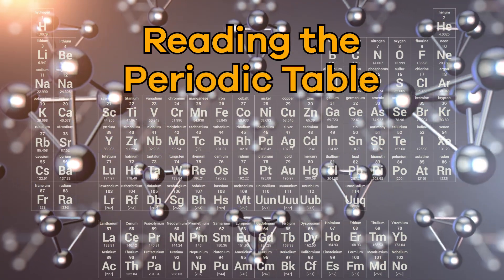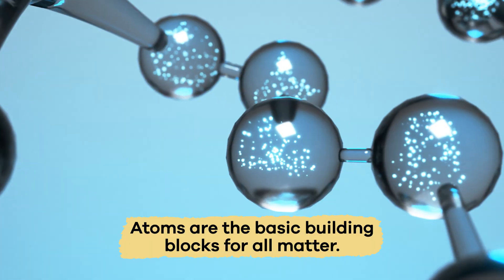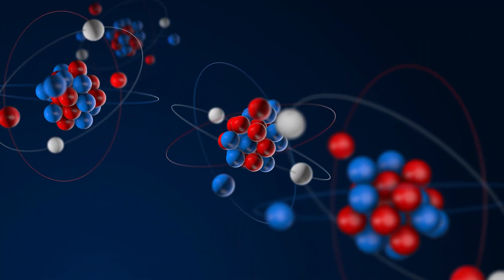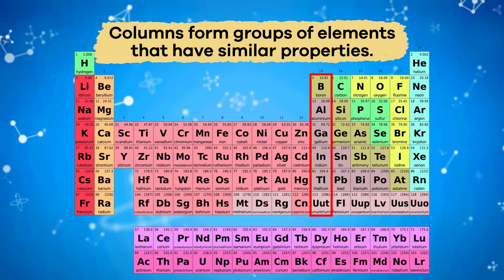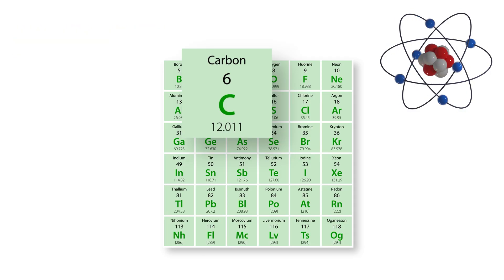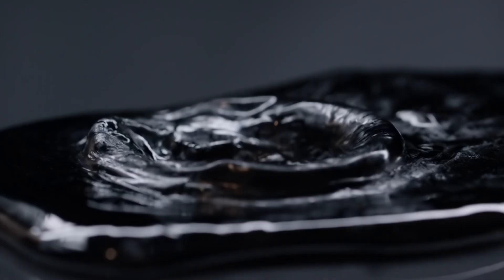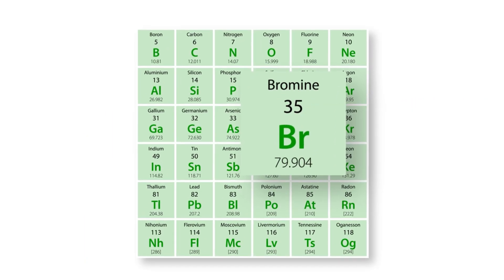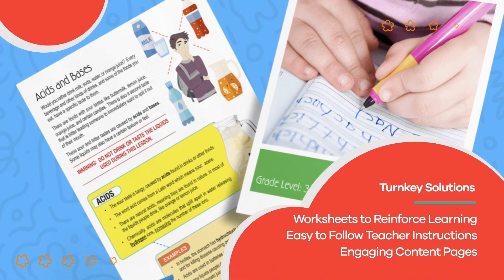Reading the Periodic Table | Learn how to read the information of each element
All of the known elements in the universe are organized into a chart called the Periodic Table of Elements. Today, in this video for kids, we are going to learn how to properly read it!

There are 118 known elements. The Periodic Table organizes these elements according to their characteristics and atomic structure. The chart has several parts that you can easily identify.

The elements are arranged in rows and columns. The rows place the elements in order of their atomic number, and the columns form groups of elements that have similar properties. You read the Periodic Table from top left to bottom right.

We hope you and your student(s) enjoyed learning about the Periodic Table of Elements! If you want even more information, head over to our website and download one of our many free lesson plans, full of activities, worksheets, and more!

What you will learn in Reading the Periodic Table of Elements:
0:00 Introduction
0:40 Starting with the basics
1:35 How to read and understand the PToE
2:35 Examples
3:21 Symbols different from their proper names
4:19 Find Bromine and define its characteristics